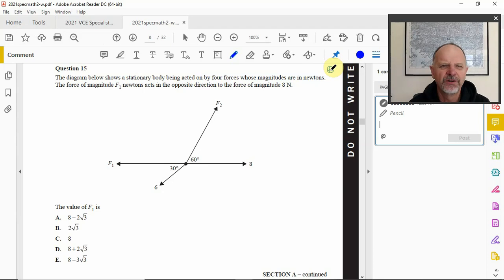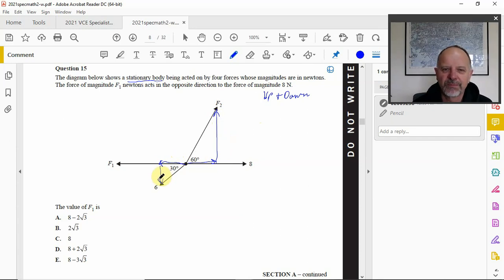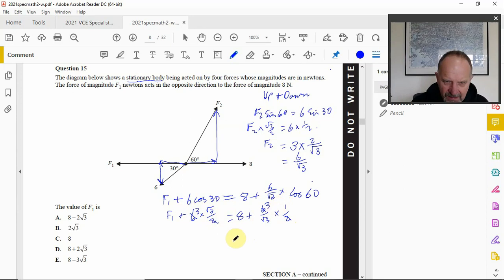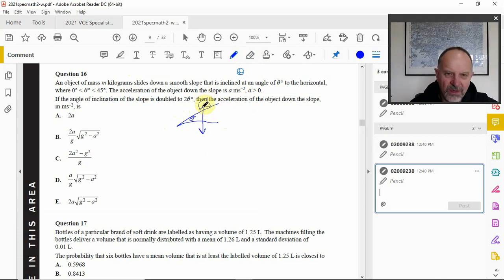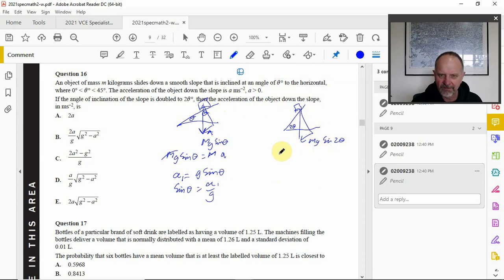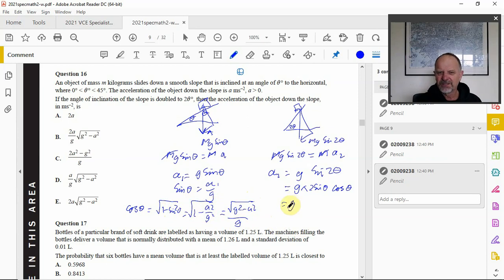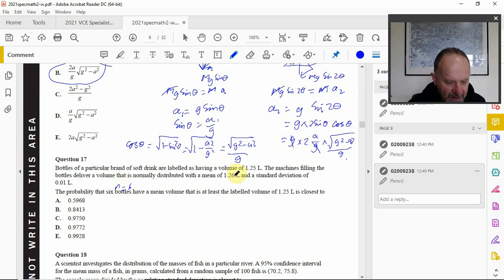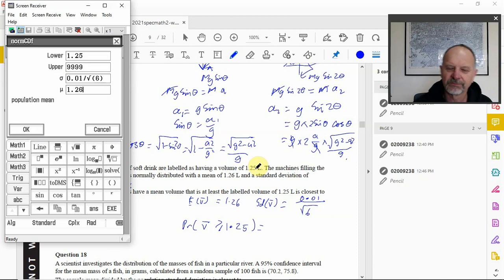VCAA 2021 Specialist Maths Exam 2 - Section A Questions 15-17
Explanation of Questions 15-17 for Section A of the VCAA 2021 Specialist Maths Exam 2